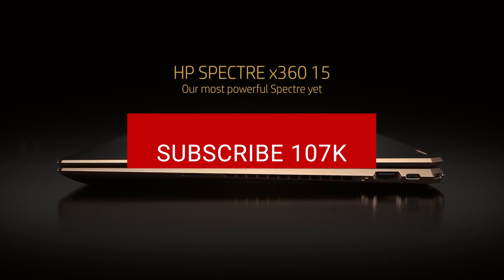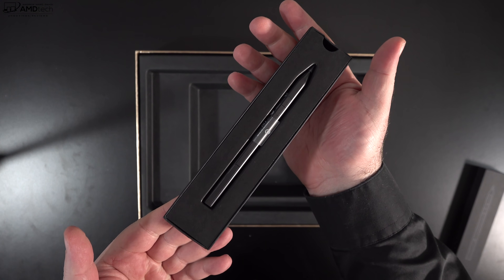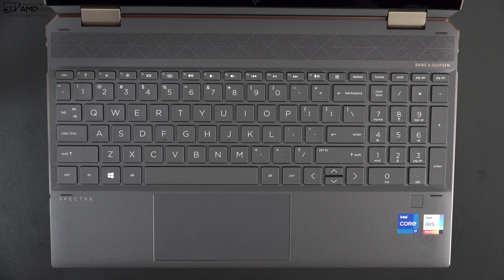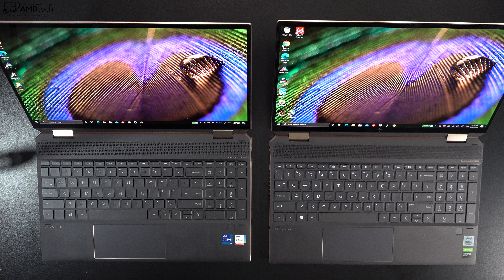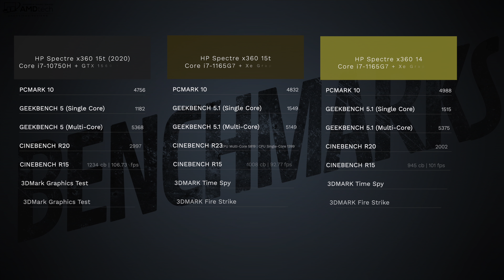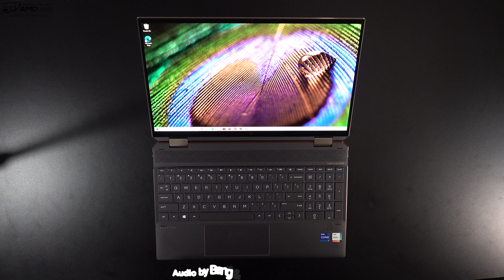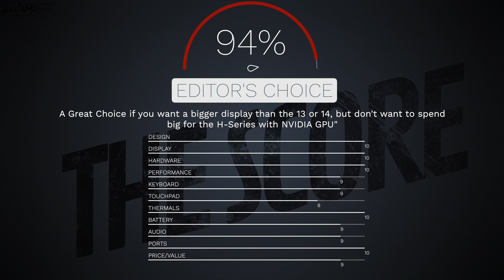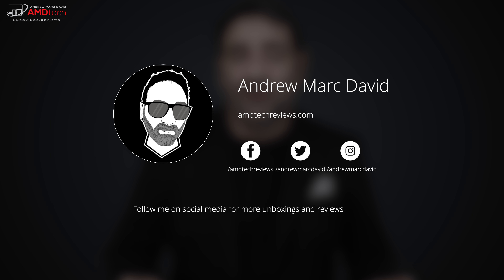Should You Buy the HP Spectre x360 15t With Tiger Lake + Xe Graphics? The Review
This is the review of the HP Spectre x360 15t with Tiger Lake + Xe Graphics by Andrew Marc David

Microsoft Office 2016 Professional Plus Retail Key $28.04

Video Index:
00:00 Intro
02:02 Specs & Pricing
02:52 Unboxing, Build & Size Comparisons
04:30 Keyboard & Touchpad
05:30 Ports
06:01 Display
07:12 Webcam
07:39 Modes and the MPP2.0 Pen
08:16 User Upgradeability & Internals
08:48 Performance, Benchmarks & Gaming
09:49 Thermals & Fan Noise
10:19 Battery Life & Charging
10:49 Audio
11:05 Pros & Cons
11:53 The Score
12:06 Final Thoughts